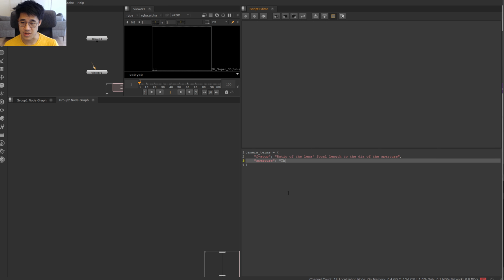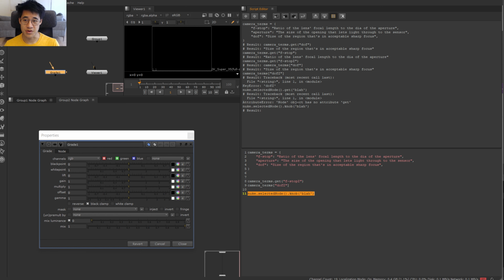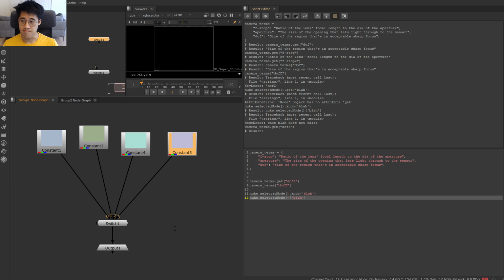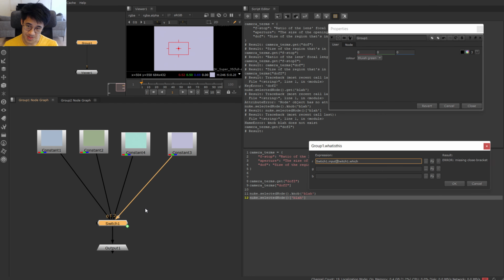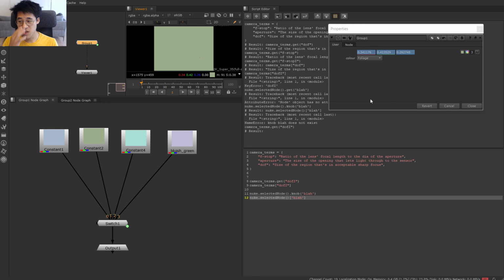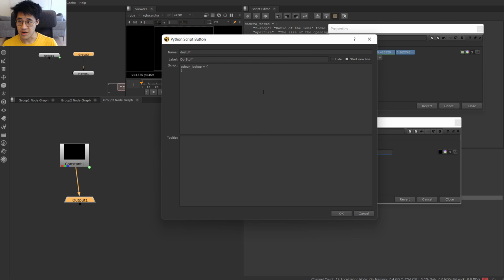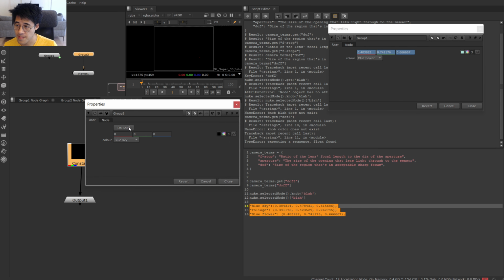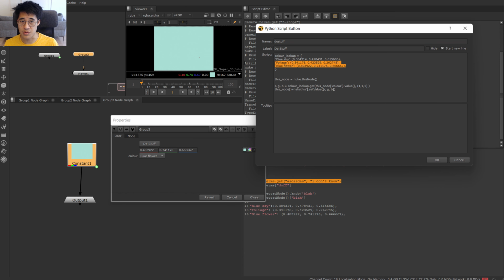0x23 Python for (Nuke) Compers - Python dictionaries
By now you'll have all seen/done/tried using a dictionary. It's a fundamental data structure that you'll find handy and I wanted to run through this to cover off on some of the common questions you might have.

0:00 - making a lookup of camera terms to start with
5:00 - building a colour swatch picker using switches and a dropdown
10:20 - doing the same, with all the logic/lookup centralised
14:50 - dealing with "I don't know" and default values for a dictionary

(oops. This was scheduled for last Friday, and i may have not pressed the publish button..)